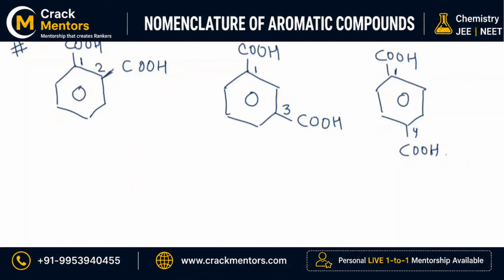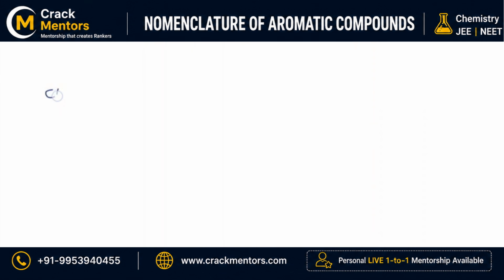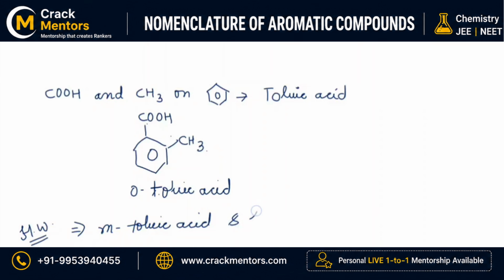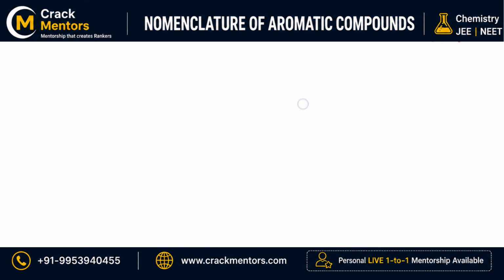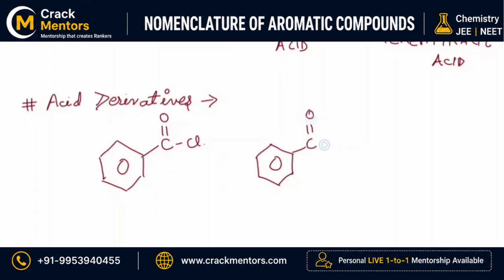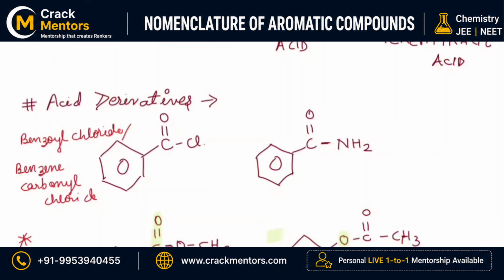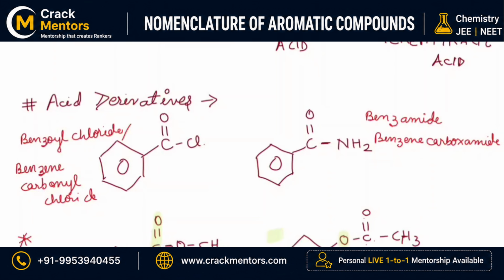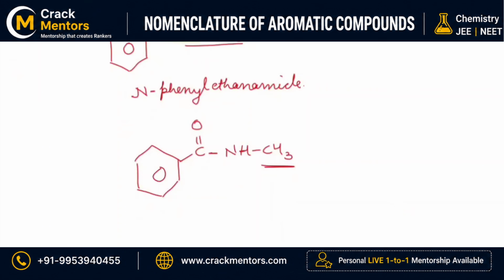Aromatic Compounds Nomenclature | Benzene as Parent & Substituent | JEE/NEET Chemistry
In this lecture, learn the nomenclature of aromatic compounds with a clear explanation of benzene as a parent compound and benzene as a substituent. This video helps students understand how to identify the correct parent structure and name aromatic compounds step by step.

Book your 1-on-1 personalised Chemistry class now with Crack Mentors.